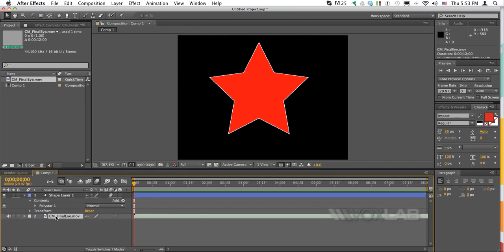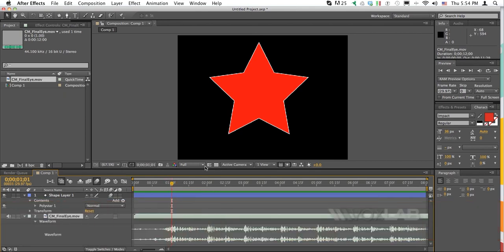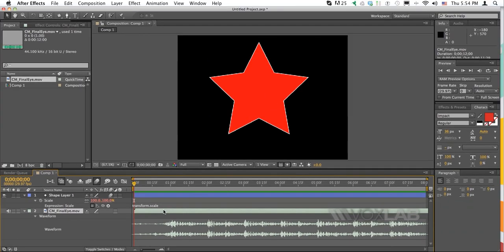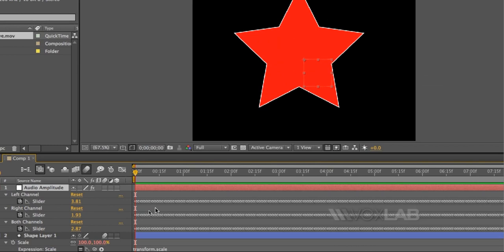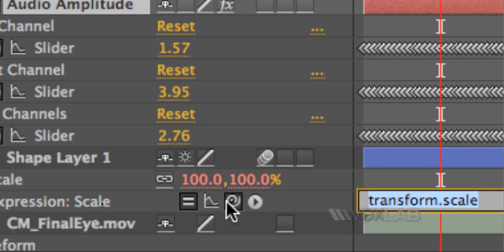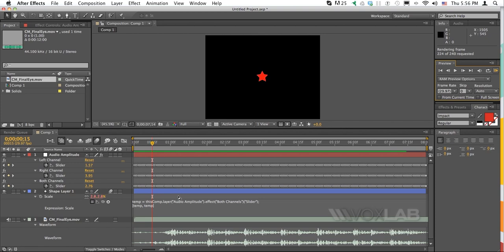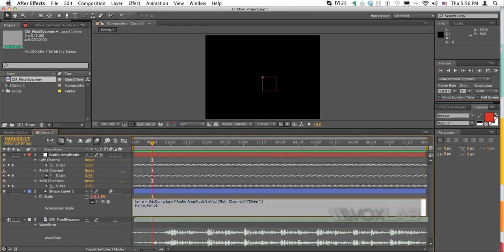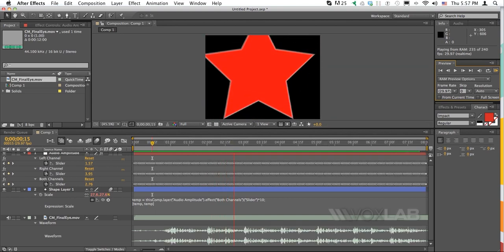Adobe After Effects CS6 - Converting Audio to keyframes (Tutorial by VOXLAB)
Stefano Virgilli from VOXLAB shows how to convert Audio Amplitude to keyframes in order to animate an object along with the music in Adobe After Effects CS6.